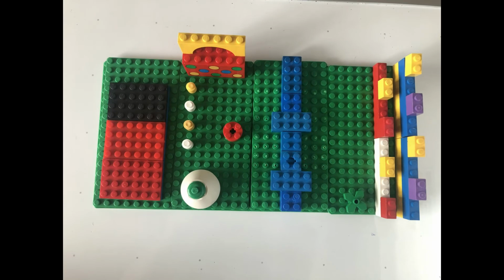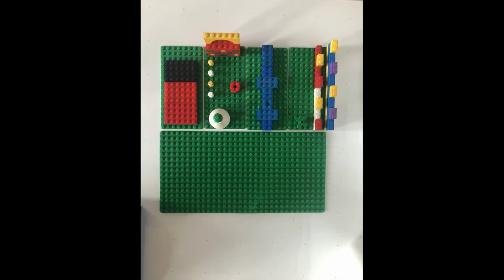Thinkers & Tinkers Lab: Home Edition - Lego Math Talk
Hi Thinkers & Tinkers!

Today, we are working on the M. in S.T.E.A.M. which stands for Mathematics! We are going to do a LEGO MATH TALK!

All you need for this activity is Lego or Mega Bloks. Don't have any? No problem, you can stack regular blocks, you can use paper 3D figure nets, you can use recycled boxes and cardboard, or you can even build with the canned food in your cupboard, as long as you are creating something!

This Lego Math Talk has three steps:

1. Build - let your imagination lead the way as you construct unique and fantastic creations.

2. Look - Take a long look at your creations. Do you see any number, patterns, or shape?

3. Talk - Let's talk about our math observations. What numbers, patterns and shapes did you discover? It is time to pull the math out of your creations.

I found a lot of math in my lego structures. Did I miss any??

Tune in again this Thursday for more S.T.E.A.M. activities that you can do at home! Catch ya later Gravenhurst!